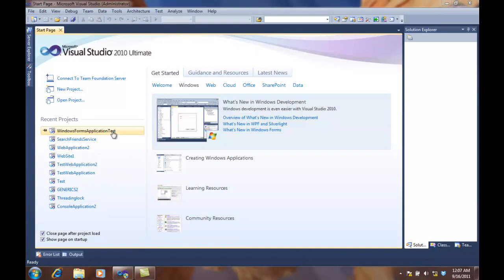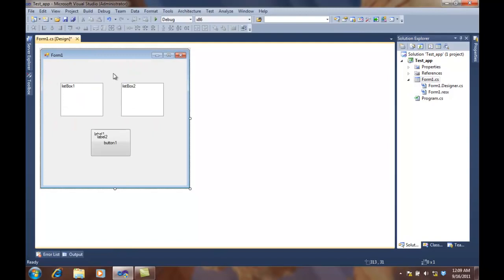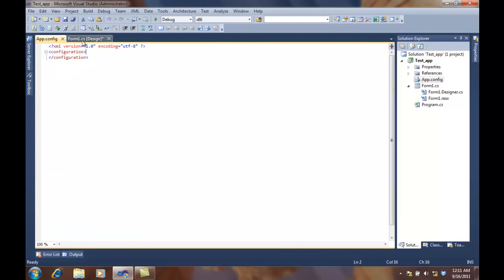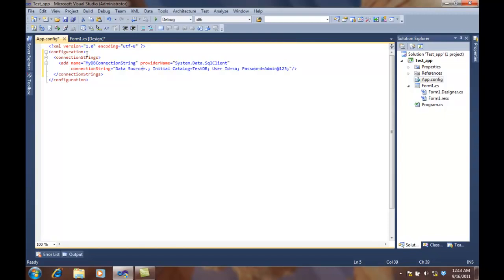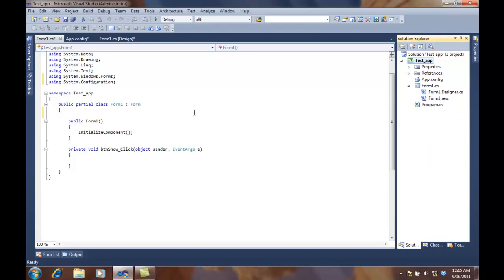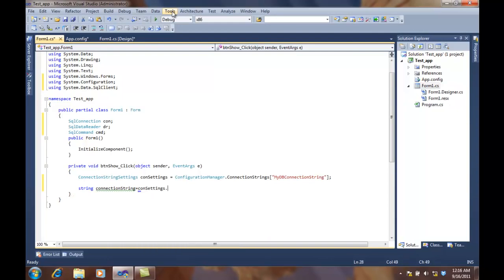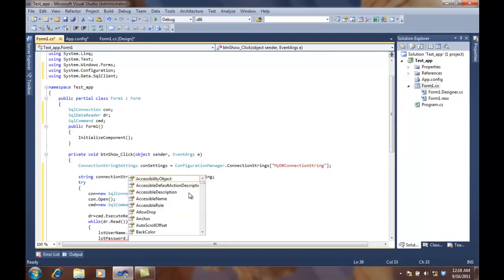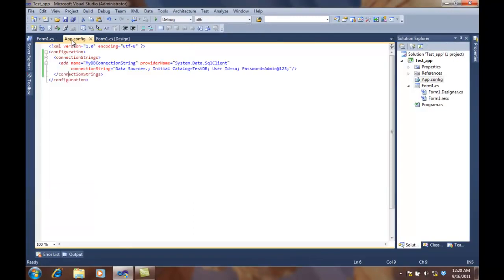Using Database Connection Strings in App Config Windows Application NET mp4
Asp.net mvc,angular js,node js, advanced c#,angular 2,mvc | Asp.net mvc for beginners | "Introduction to ASP.NET MVC for beginners" |